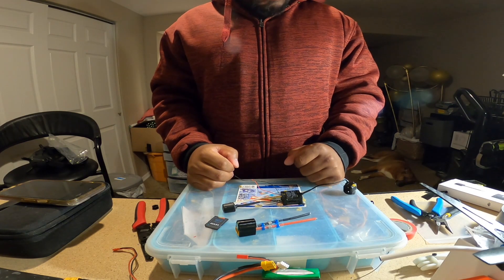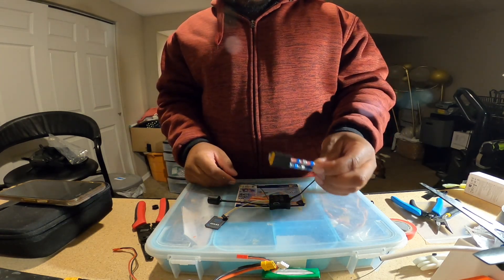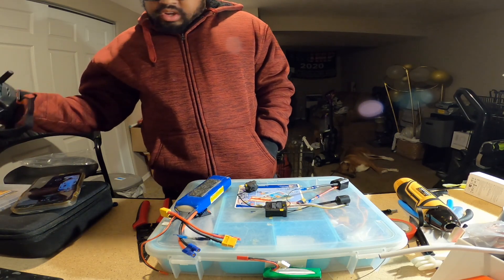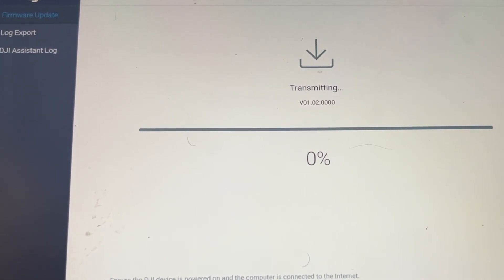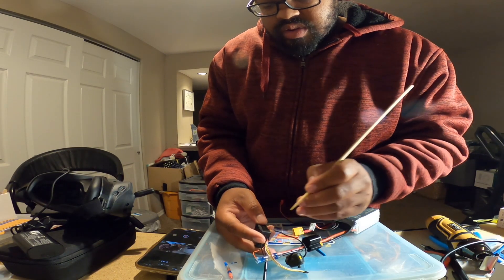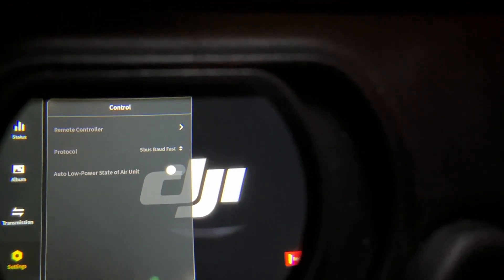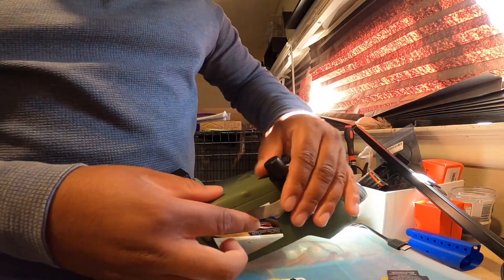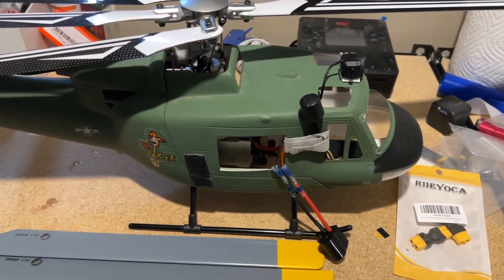FlyWing UH-1 Huey Gen 1 With DJI O3 Air Unit FPV System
I want to show how to setup your DJI O3 Air Unit FPV on a FlyWing helicopter. I was able to bypass the low power mode with having a FPV drone flight controller to arm the FPV unit.